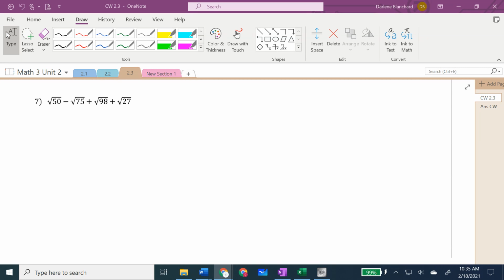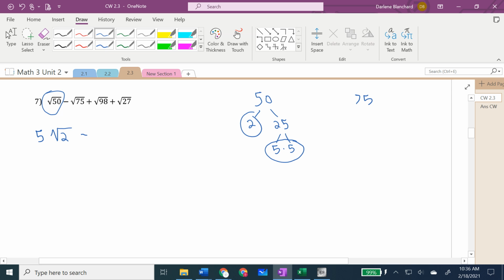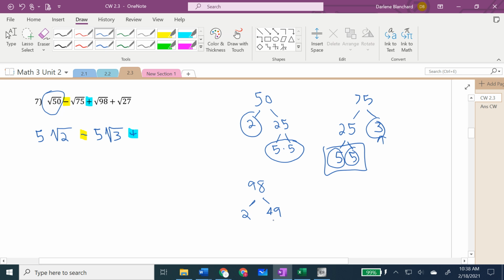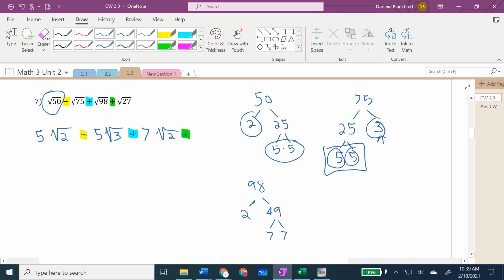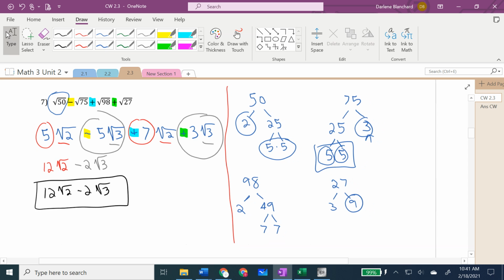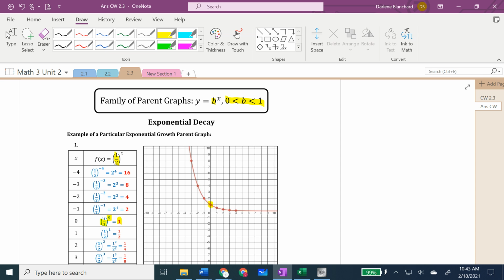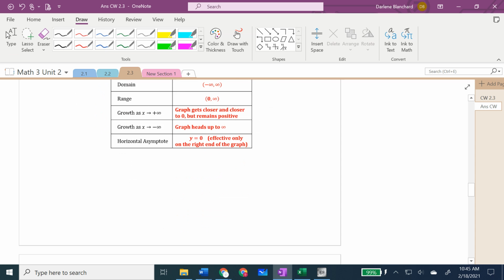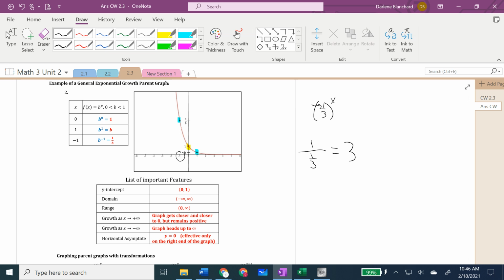Math 3 CW 1.3b